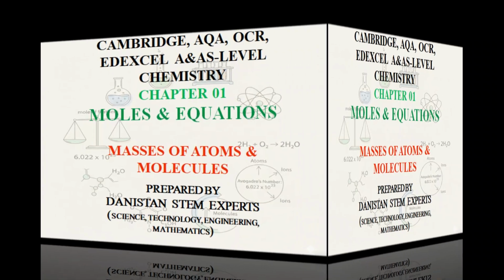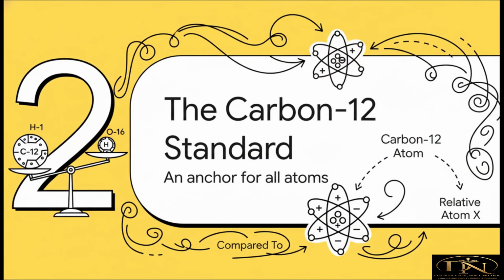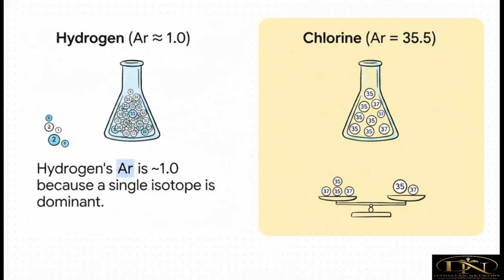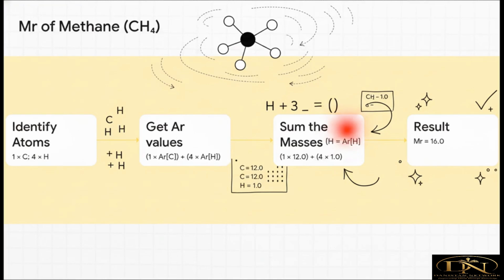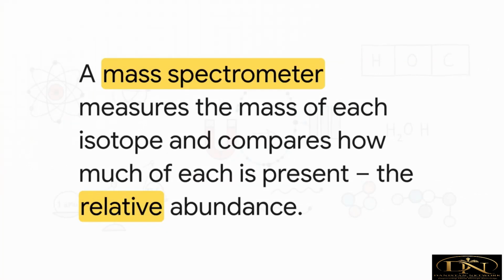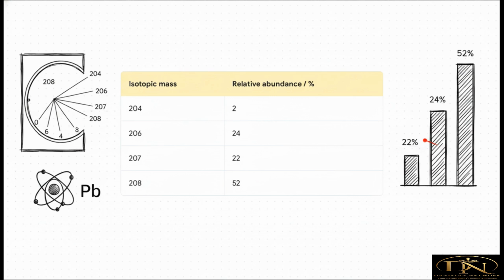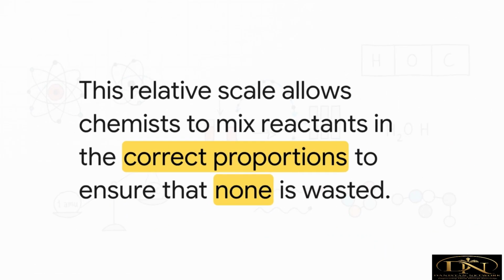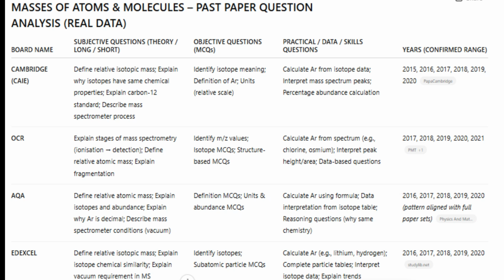A-Level Chemistry: Masses of Atoms & Molecules | Ar, Mr, Isotopes & Calculations Explained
🧪 Optimized Description (Masses of Atoms & Molecules)

🧪 A-Level Chemistry: Masses of Atoms & Molecules Explained

Confused about relative atomic mass (Ar), molecular mass (Mr), or isotopes? This lecture makes Masses of Atoms and Molecules simple, clear, and exam-ready for AS & A-Level Chemistry students.

📚 What You Will Learn:

Concept of relative atomic mass (Ar) and isotopes
How to calculate relative molecular/formula mass (Mr)
Weighted average calculations using isotopic abundance
Difference between Ar, Mr, and molar mass
Solving exam-style numerical questions

📖 Academic Sources:

Cambridge University Press (CAIE-aligned Chemistry content)
Oxford University Press (A-Level Chemistry support)
Based on analysis of recent Cambridge International Examinations past papers

🎯 Why This Lecture Matters:
Masses of Atoms & Molecules is a fundamental topic. This lecture will help you:

Perform accurate Ar & Mr calculations
Avoid common mistakes in isotope questions
Build a strong base for mole and stoichiometry topics

🛠️ Production:
Carefully researched and structured for conceptual clarity; script, explanation, and final editing by Dr. Khan.